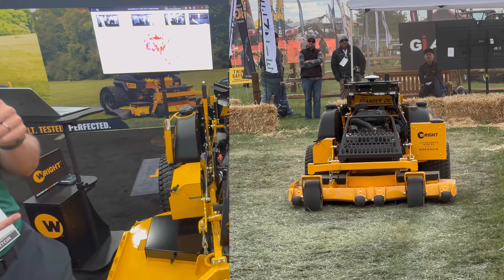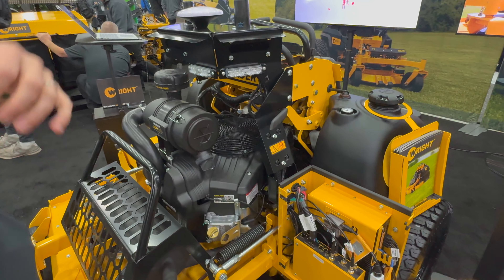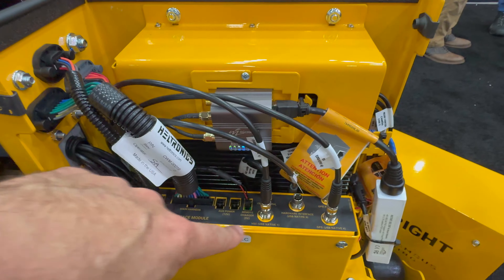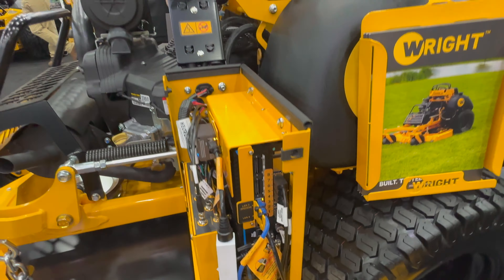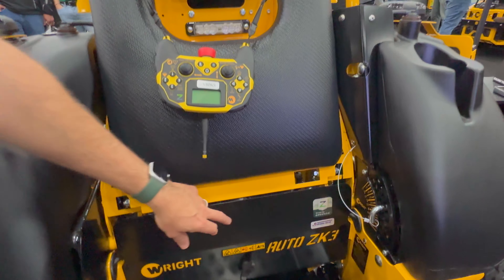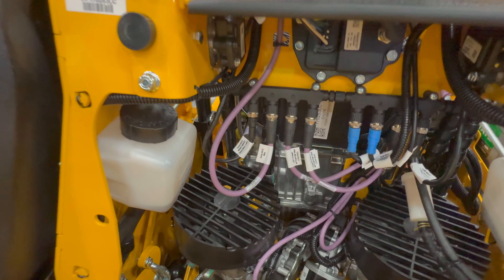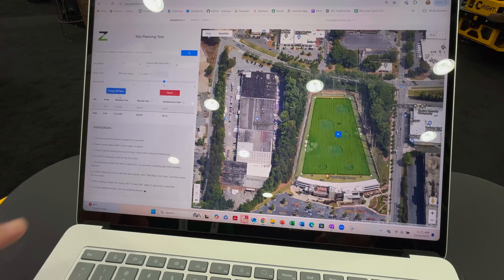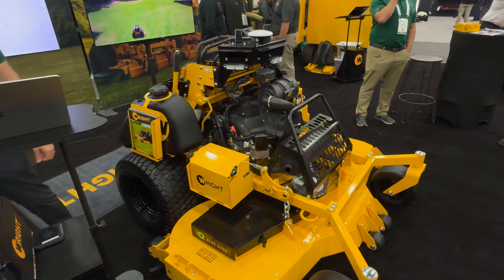Wright Autonomous Mower - 2025 UPDATE (GEN 3) | Work or rest while it mows!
The Wright Autonomous Mower just keeps on getting better.  Here's what's new on the latest model coming out in 2025.  We shot this video live at Equip Expo 2024.

The Mower
- 40HP Vanguard Engine
- Hydro-Gear Smartec Drive-By-Wire 12cc
-  15.5 Gallon Fuel Capacity
-  Centimeter-level accurate RTK GPS
-  Commercial-grade Inertial Measurement Unit (IMU)
-  Depth-sensing object detection cameras
-  Rock-solid wireless emergency stop
-  Remote control mode
-  Live Greenzie support: Call for support while in the field for real-time fixes.

The Software
- Mow the boundary once, and the mower fills in the rest
- Remembers maps and can repeat them when you come back. Just place it in the previous boundary.
 - Create no-go zones that will be saved with your map to avoid hitting hard-to-see obstacles like drain covers or small pipes sticking out of the ground.
 - Record and repeat: Record yourself mowing the entire property, and the mower will replicate your movement.
 -  Manage the mower with the controller or a smart device in real time.
 -  Advanced fleet support: See how your fleet is performing. Replay entire jobs, not just a dot on the map.
  - Run multiple units at once.
  - Set the stripe angle (for those stunning cross-hatch patterns)
  - Seamless automatic updates